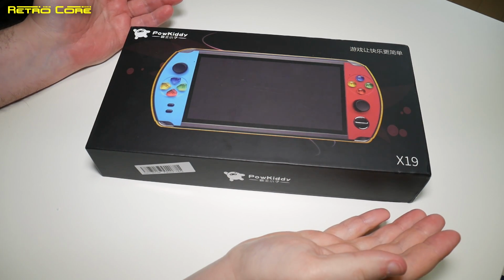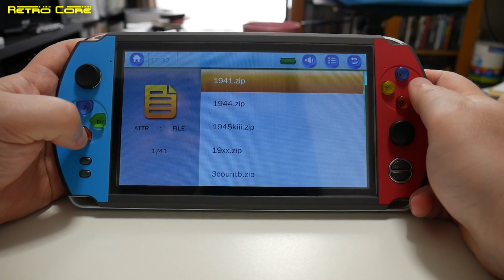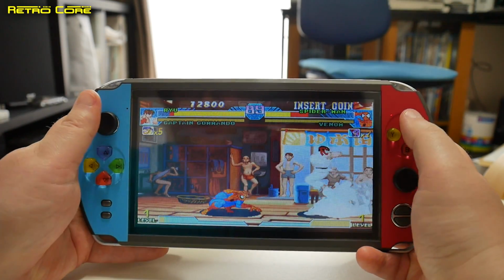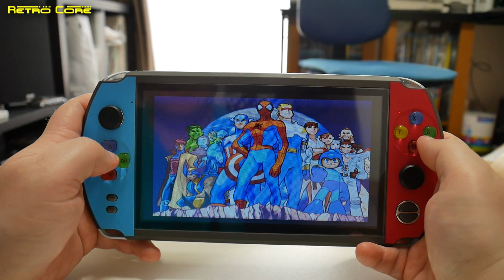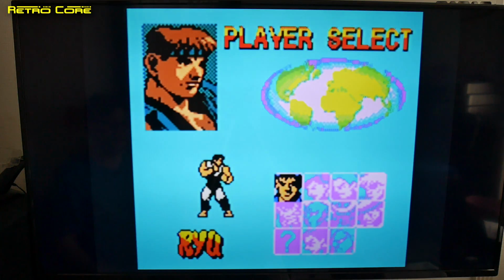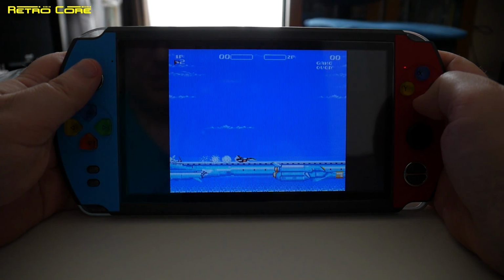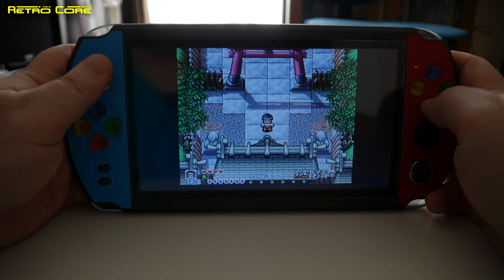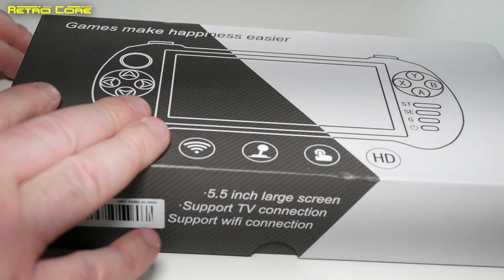PowKiddy X19 - Switch Edition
Hi guys and welcome to another hardware review and man, what a stinker we have.  It's actually entertaining at how much potential this device could hold.

If you'd like to get one, check out the following

And if you haven't seen the video on the really good PowKiddy X15, then check it out